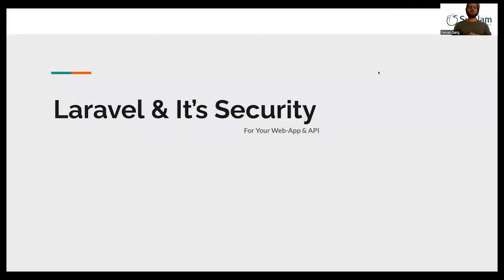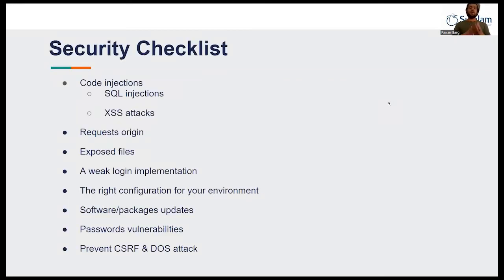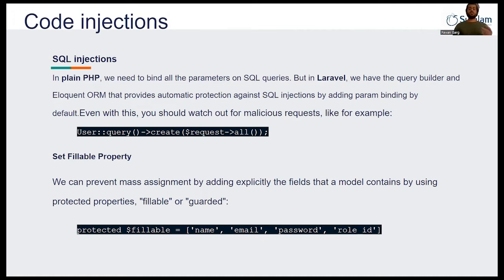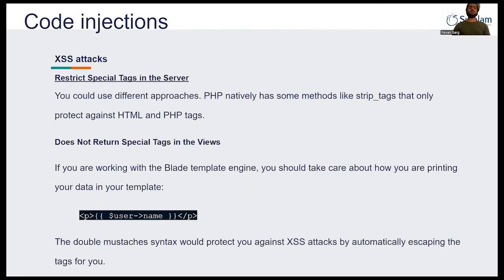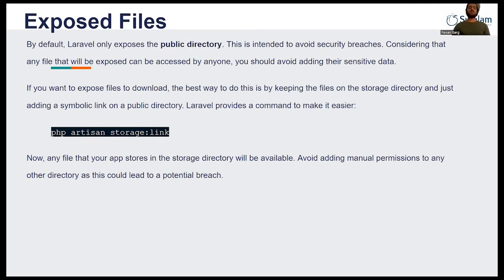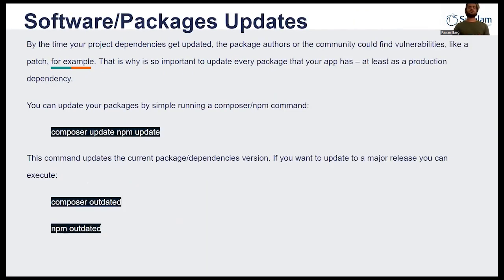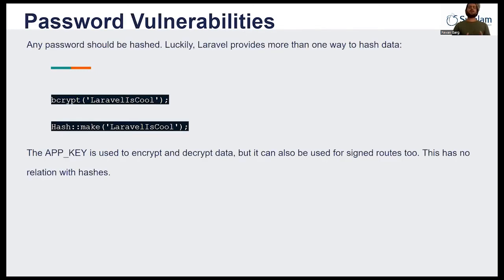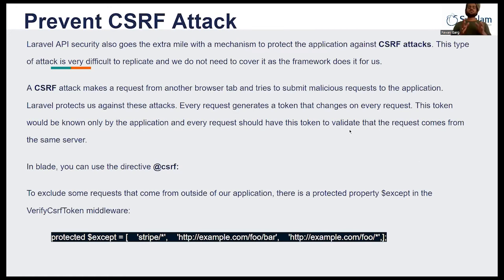What Are The Best Security Practices For Laravel | Sufalam Technologies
Let's have a look at the best practices for Laravel security for its web apps and APIs.

About us:

We are an end-to-end digital transformation services provider having rich experience in the field of IT services & offshore product development. Initially conceptualized as a full-service web app development company, Sufalam Technologies diversified operations and began serving as a trustworthy & efficient digital transformation services partner for leading global businesses, Fortune 500 companies, startups and government agencies across the globe.
Our expertise include:
- Customized Software Solutions
- Product Development
- Developers on Hire
- Futuretech AR/VR, AI, Blockchain
- Web Application Development
- iOS App & Android App Development
- CMS & eCommerce development
- QA & DevOps